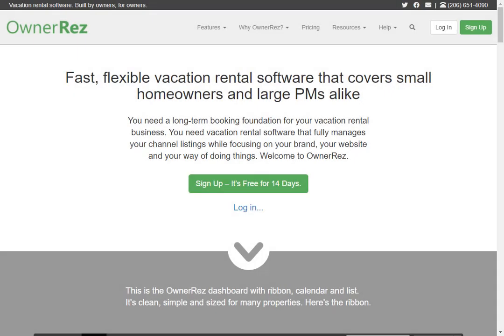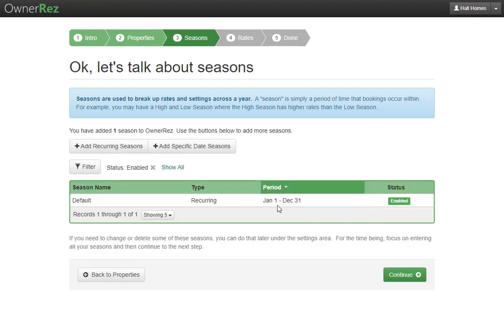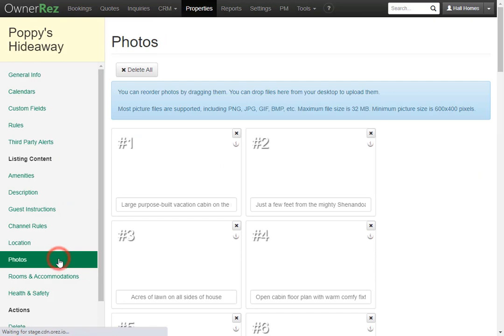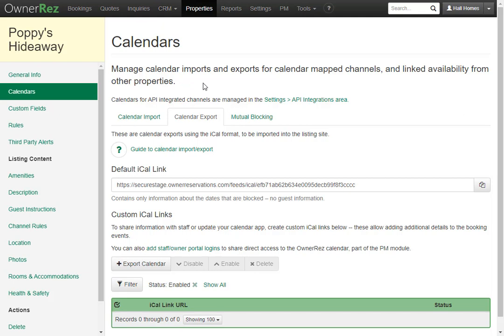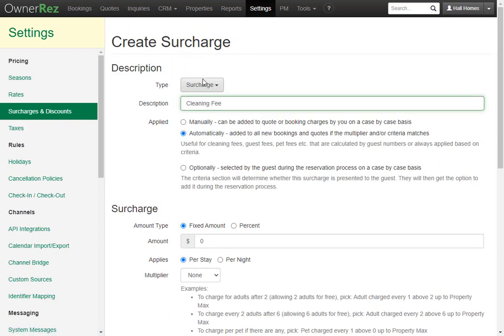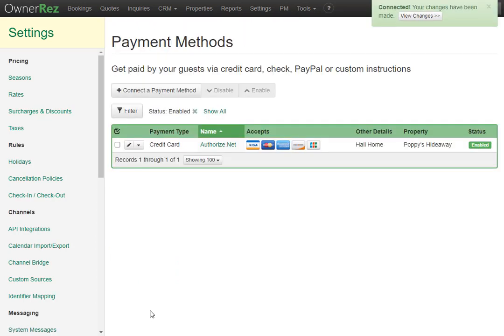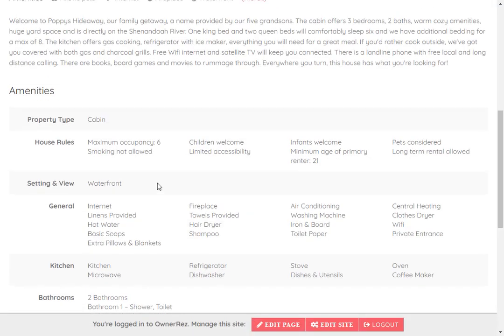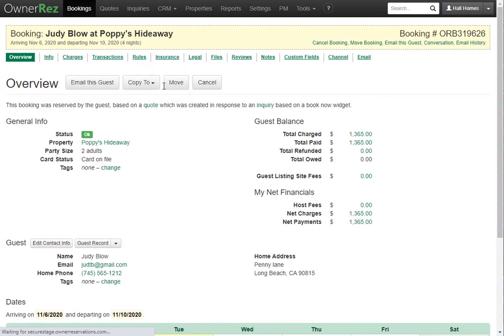Overview - Setting Up Direct Bookings From Start To Finish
Wondering how fast you can set up your own direct booking website, including taking credit card payments, from scratch?

In roughly 10 minutes, this video will take you from a brand new empty account through adding your property, rates, calendar, credit card payment method and setting up a website that can take live bookings.  This shows a quick run-through of the main things you need to get from nothing to full website with guest bookings.  Each of the areas this video goes through has many options and features, which you can learn about in other support articles and videos, but this video doesn't get bogged down in that.  We stay at a high level and show the full end to end process.